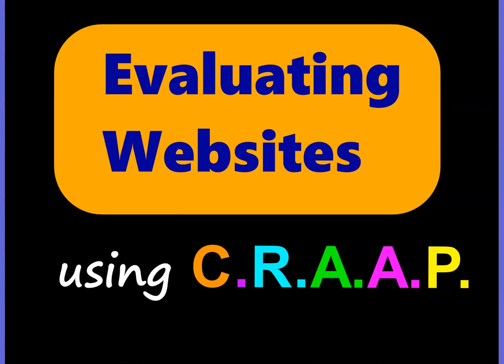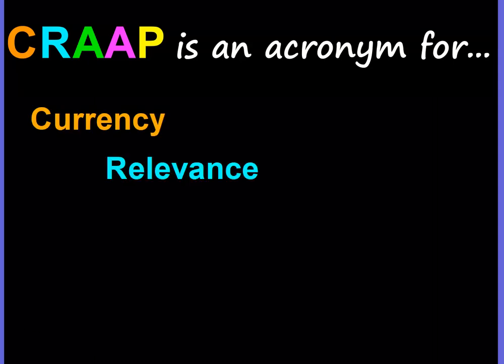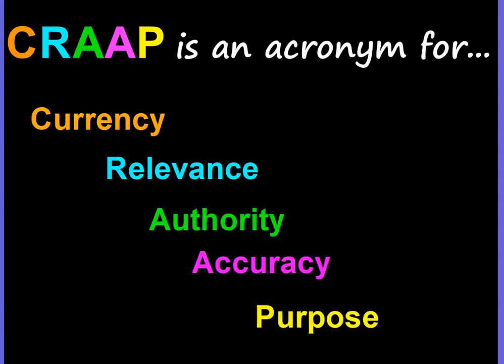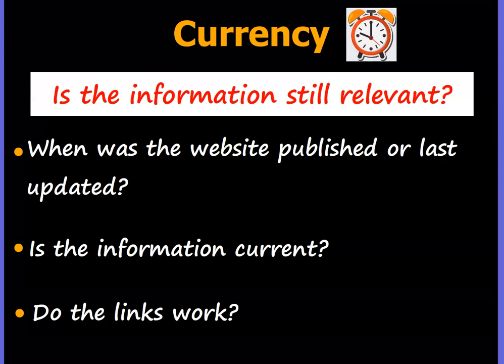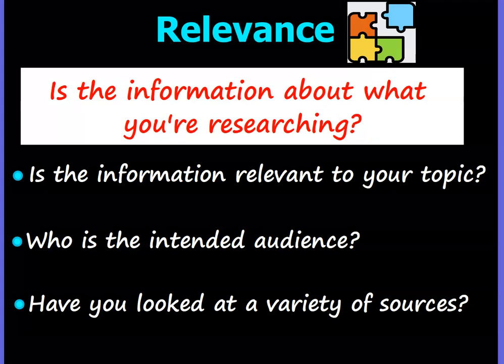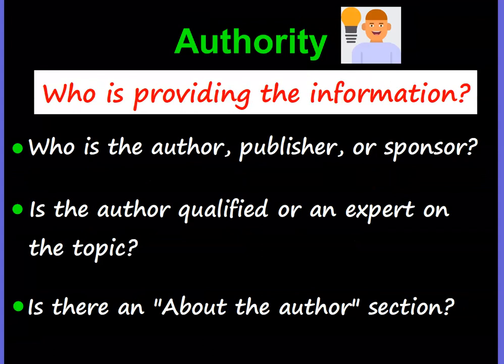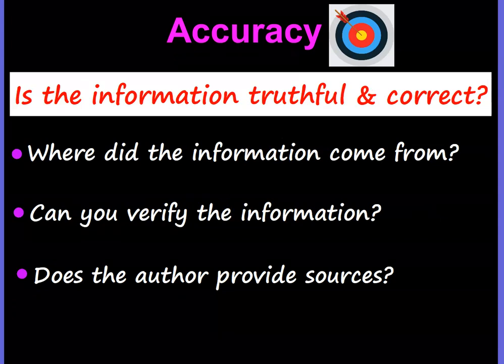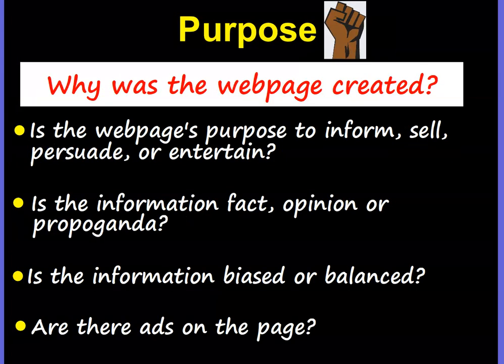23 24 Evaluating Websites CRAAP RESEARCH METHOD